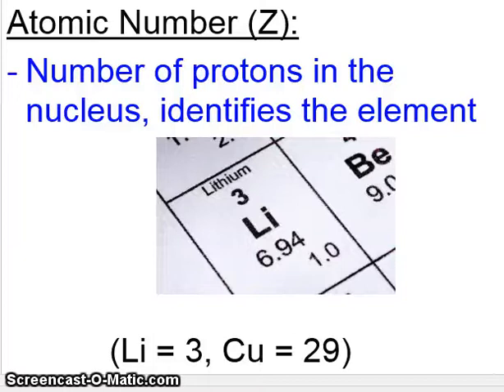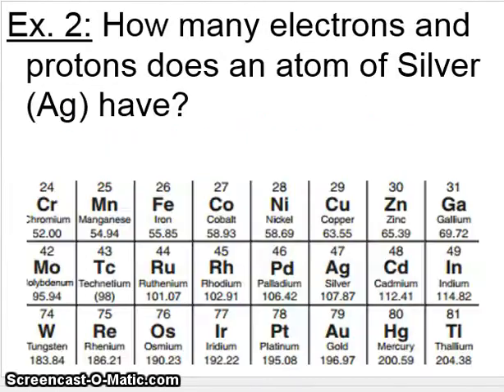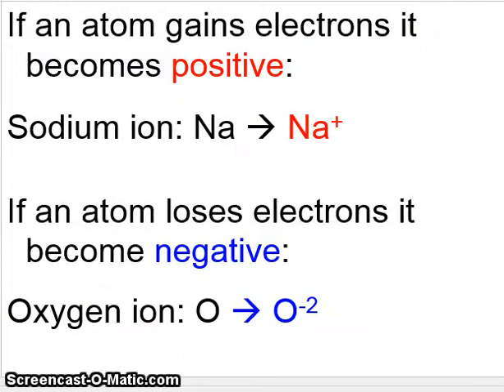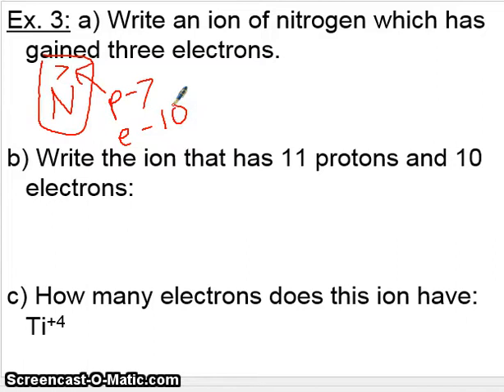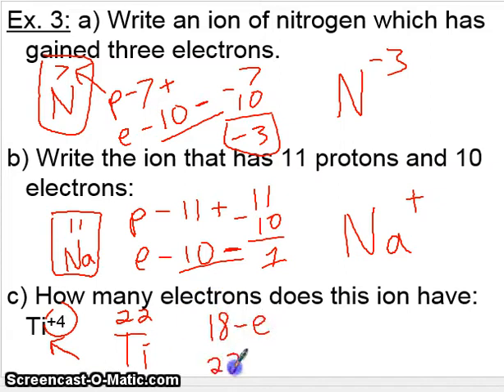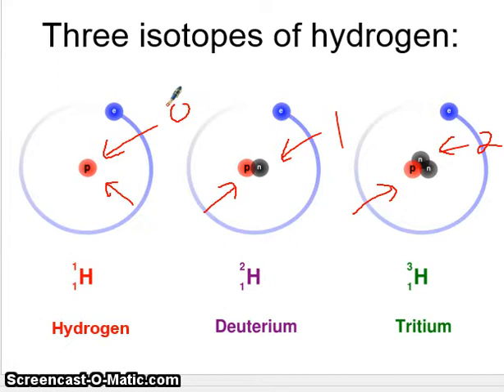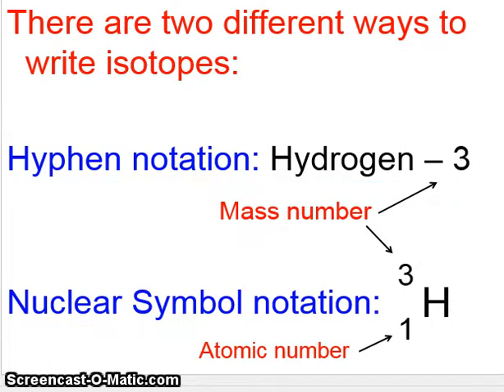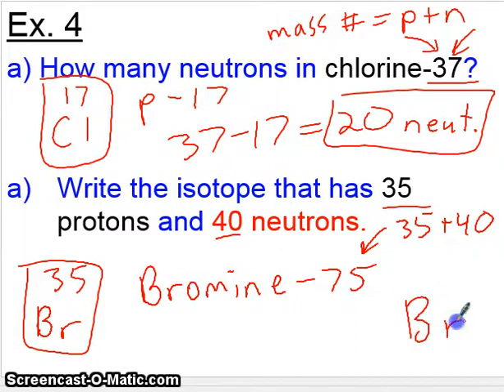Video 3.2 H Chem Zinovchik Ions and Isotopes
This video goes over how to write ions and isotopes.